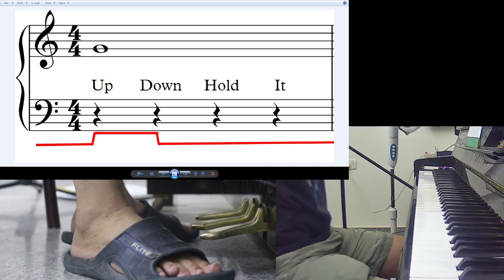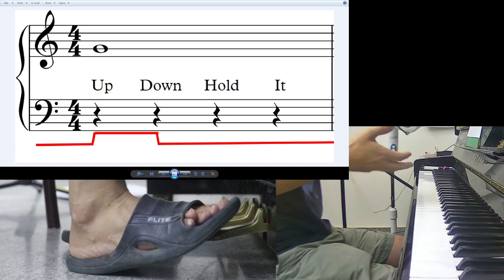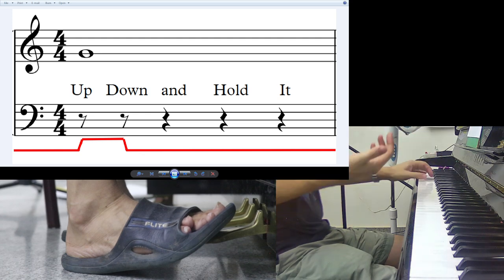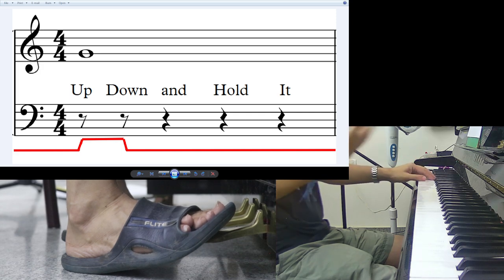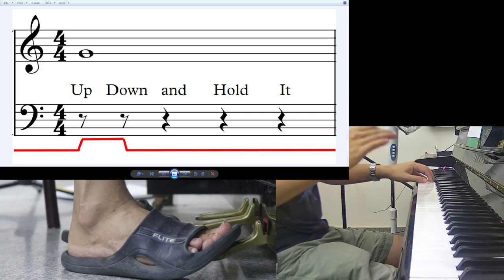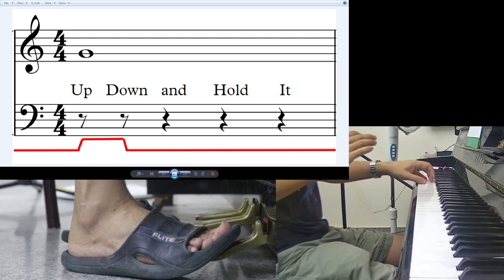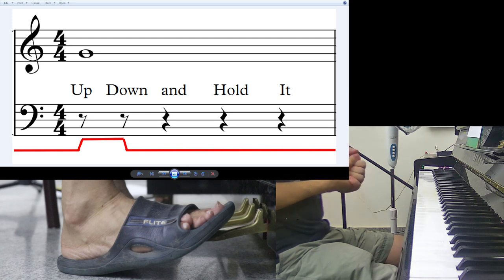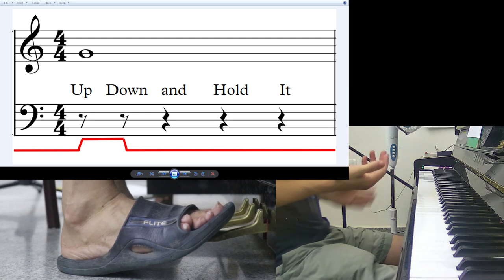04 Exercise part1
...should have worn shoes, but. 🤷‍♂️😒😃